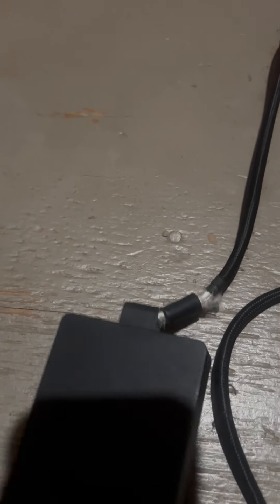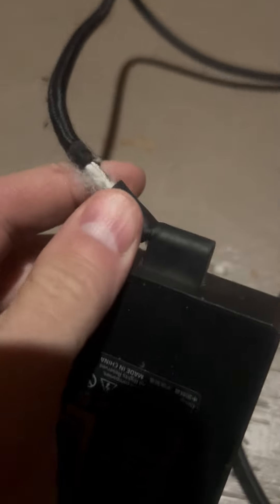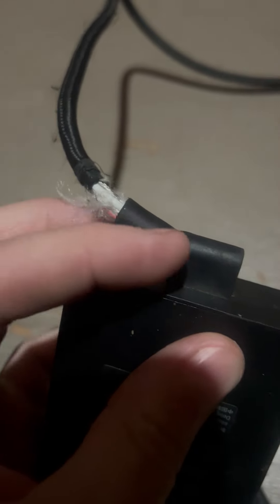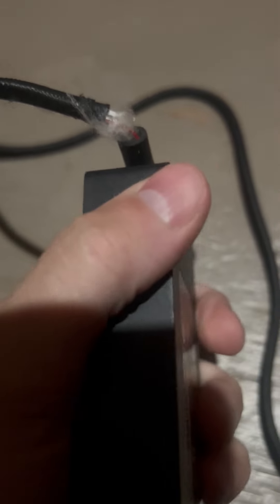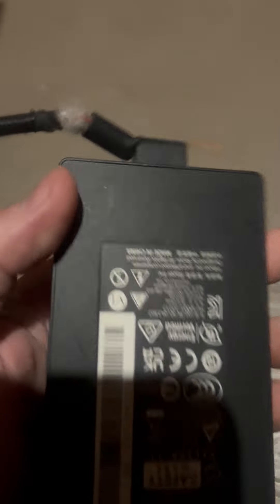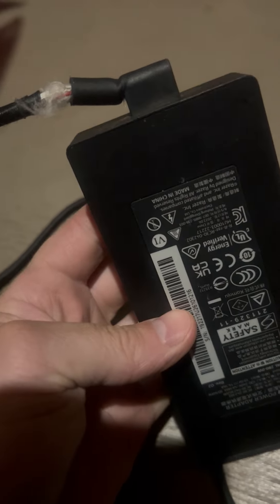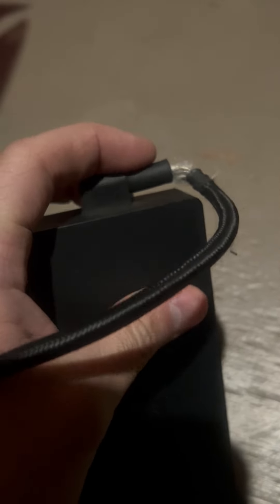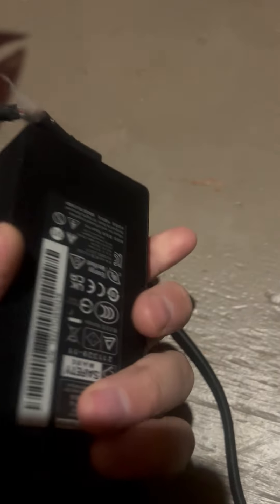Razer Power Adapter on the Fritz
I bought a $7,000.00 Razer 12th Gen i9-1200H laptop with a GEFORCE RTX 3080 Ti video card and the charger came apart within three months of opening the box.